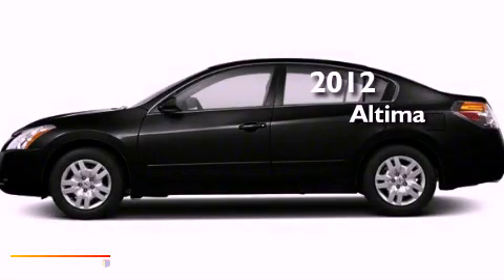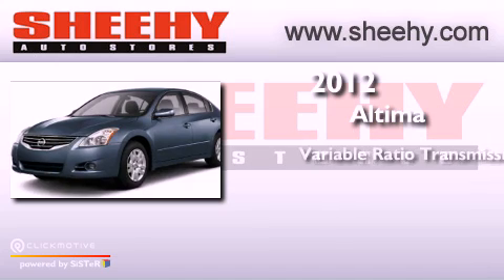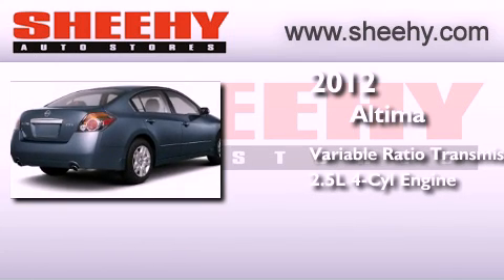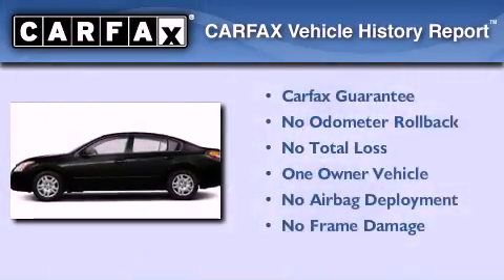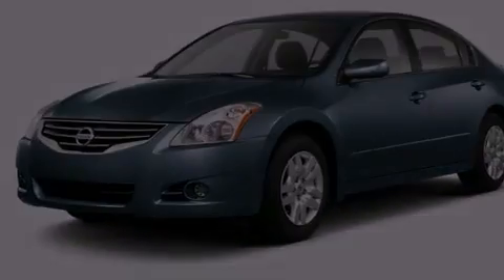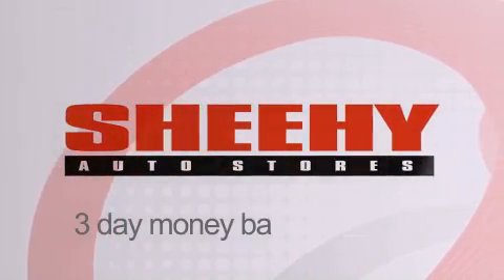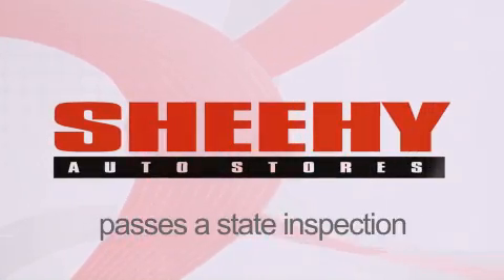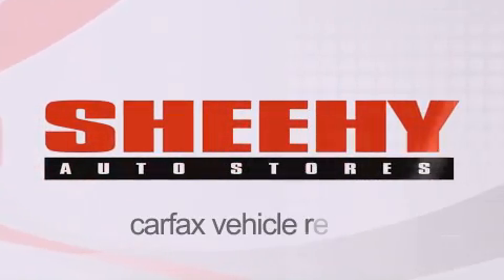Pre-Owned 2012 Nissan Altima Richmond VA 23233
Year : 2012
 Make : Nissan
 Model : Altima
 Engine : Gas I4 2.5L/
 Trans . : Variable
 Exterior : Super Black
 Miles : 32,857

 Stock : ZP1522